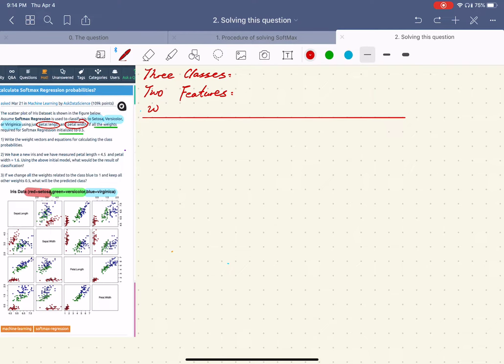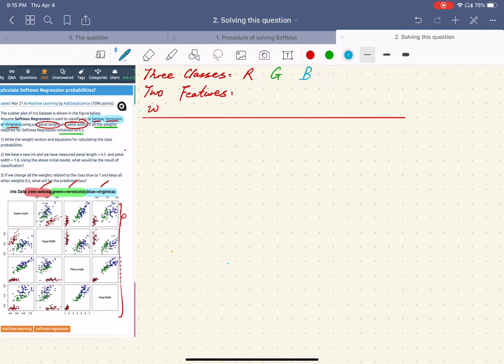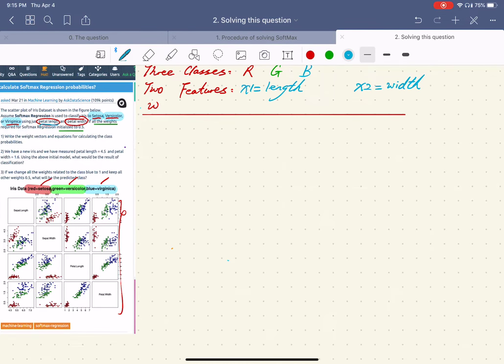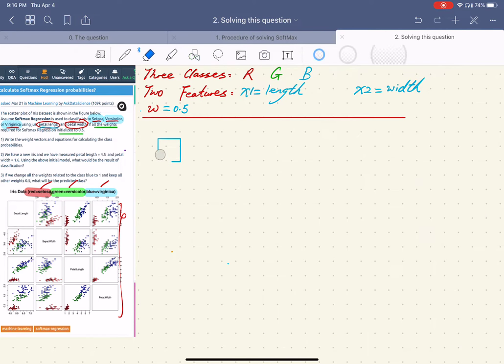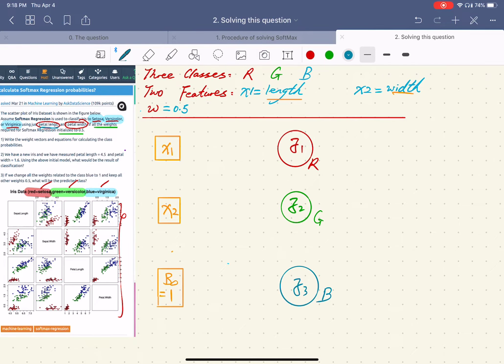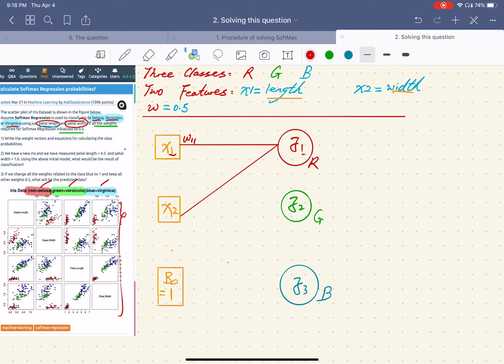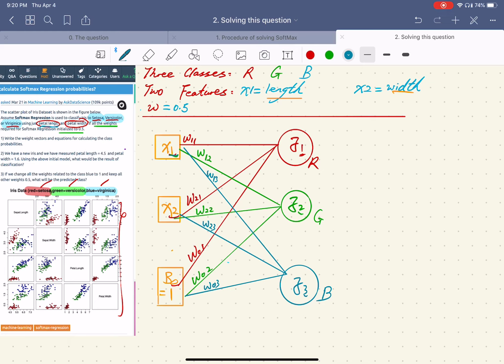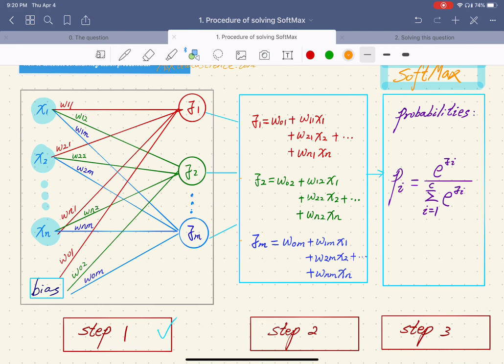How to calculate Softmax Regression probabilities? (part 2)